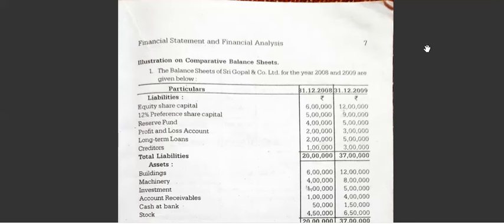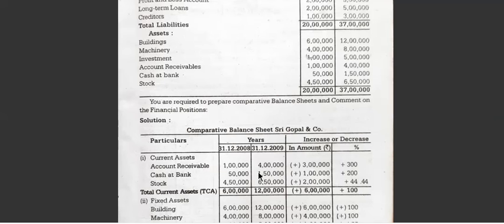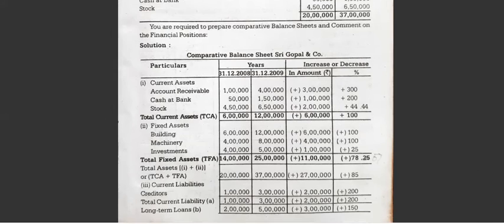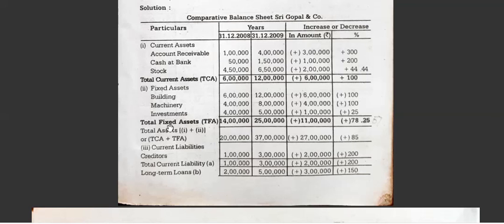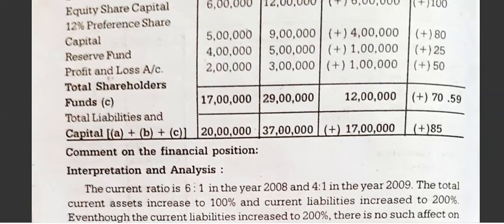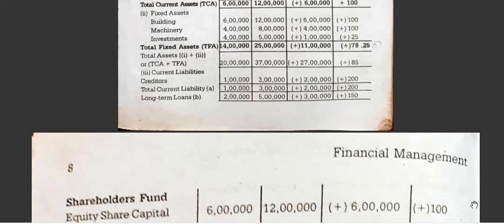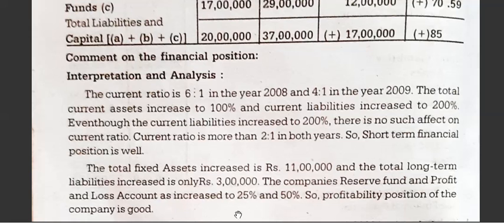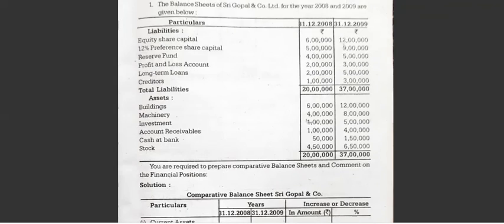comparative statement p1